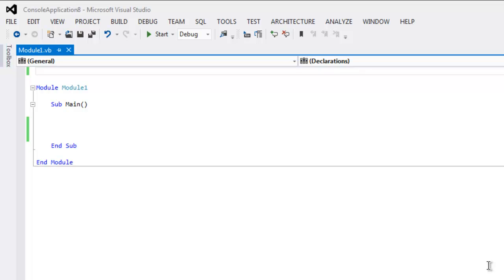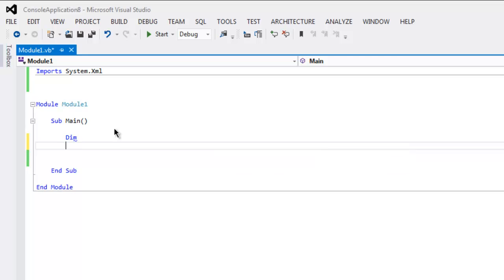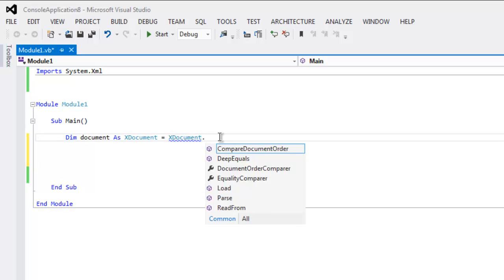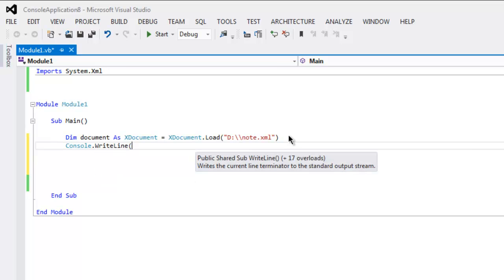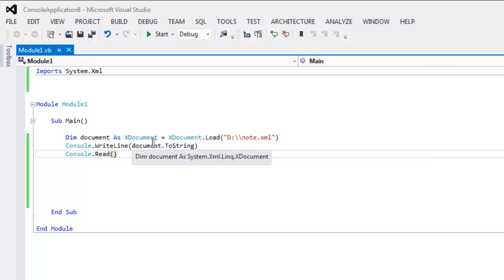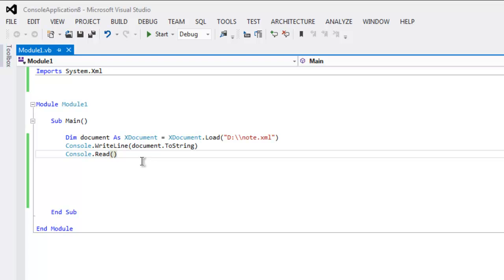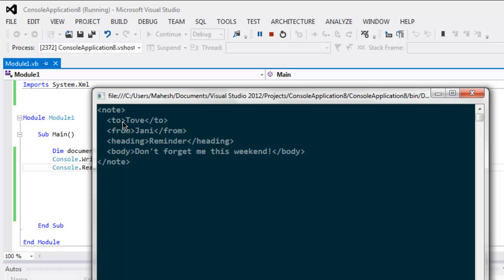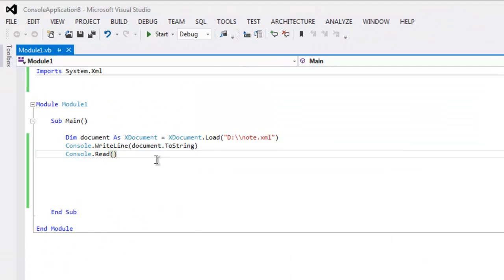Visual Basic .Net Read XML File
Learn how to read XML file in Visual Basic .NET